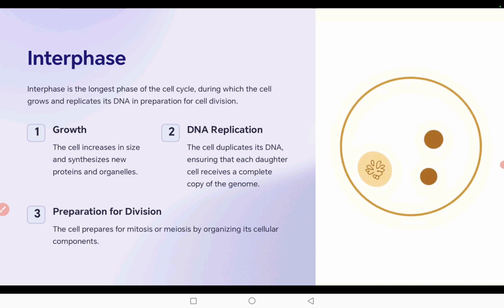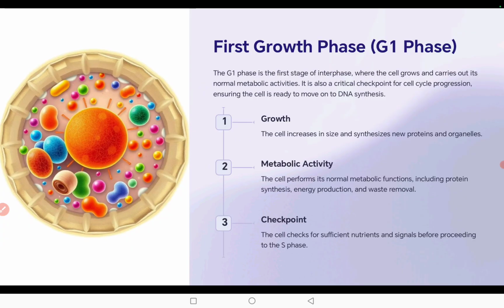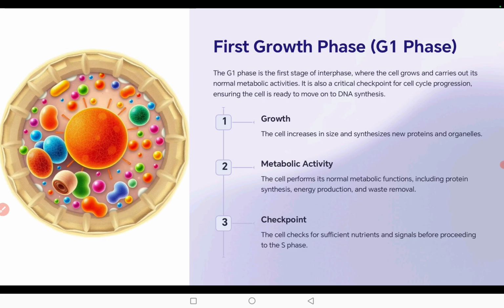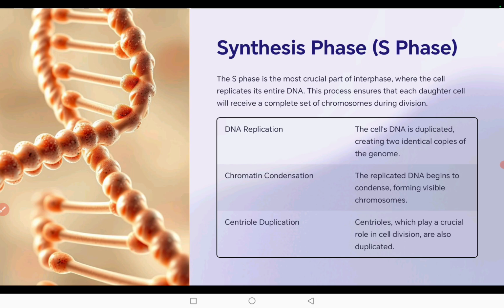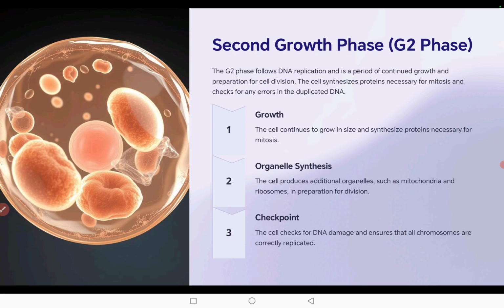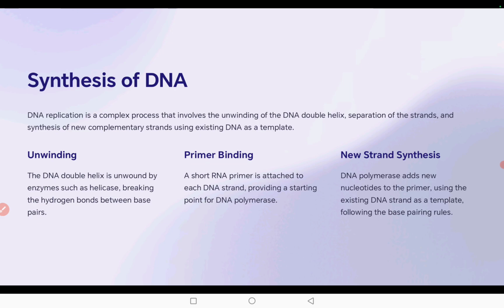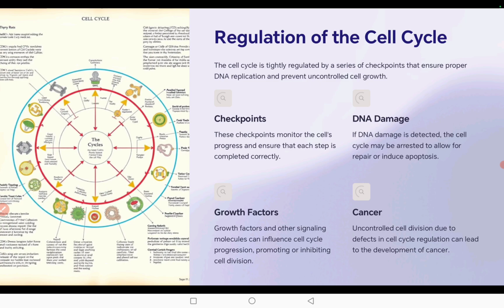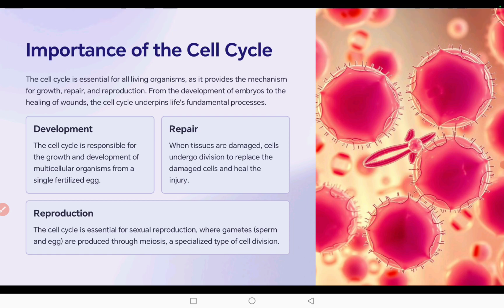Cell Cycle - An important phase of cell. class 10,11 isce, cbse, bseb, neet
cell cycle is an important phase of cell. It include interphase and division phase.

cell division
cell cycle